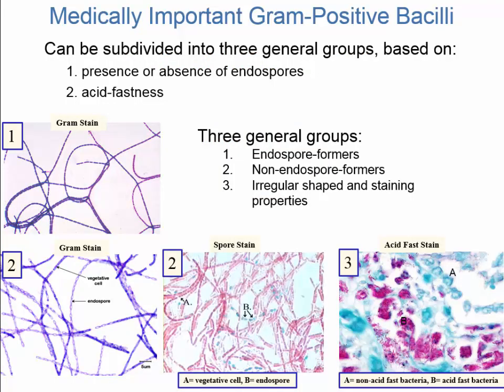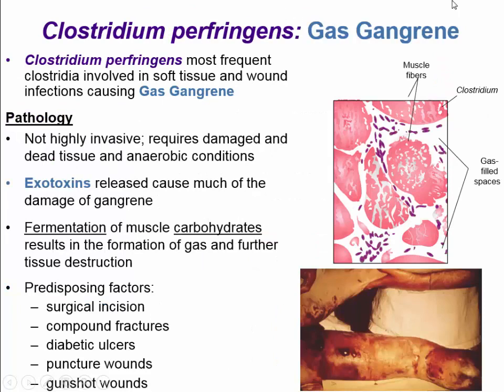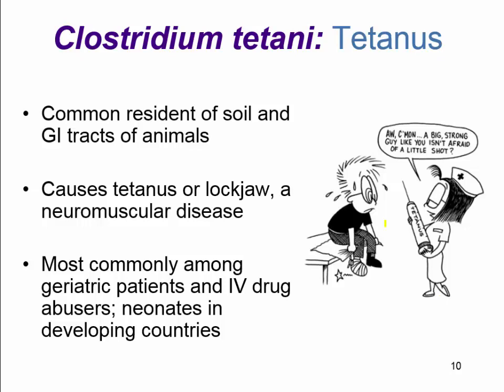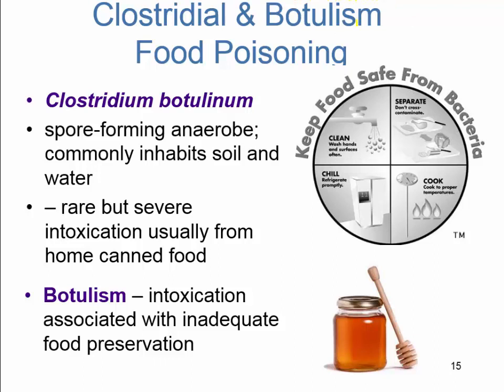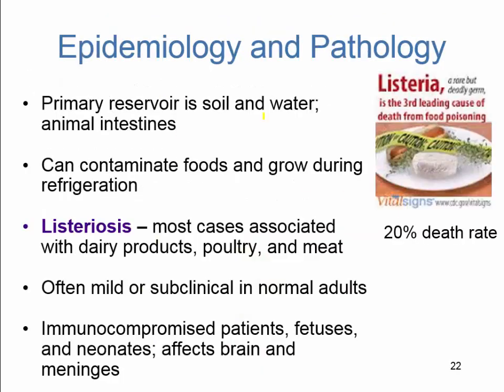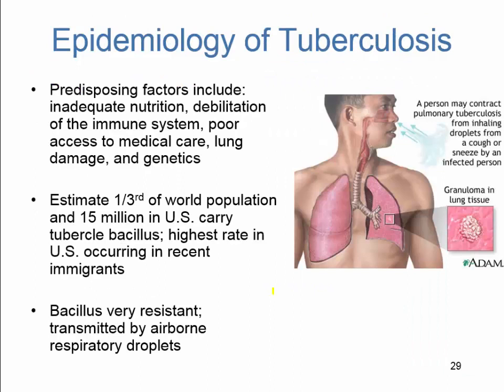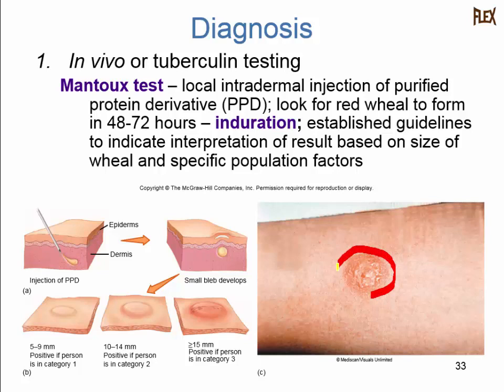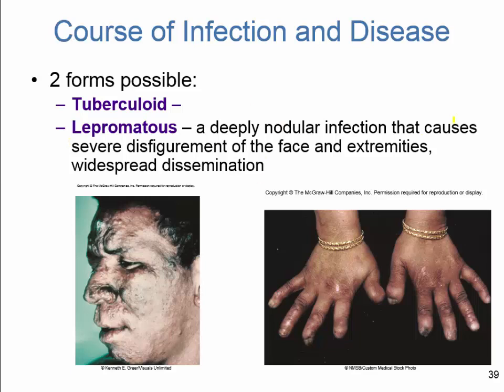Gram Positive Bacilli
Survey of Gram Positive bacilli that cause human disease